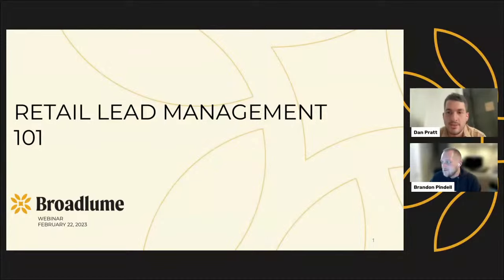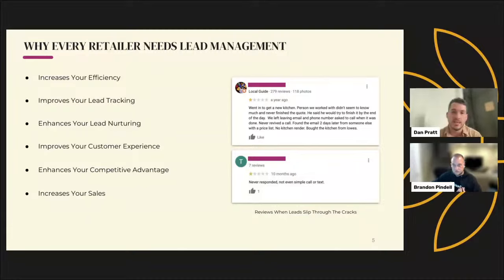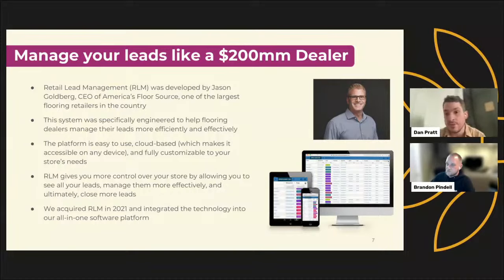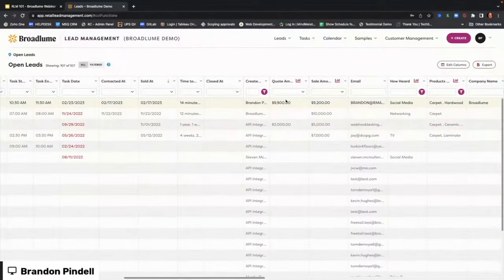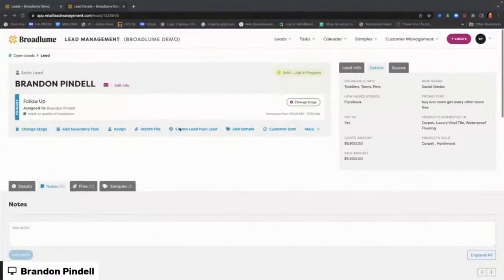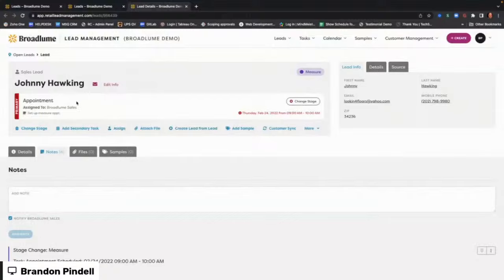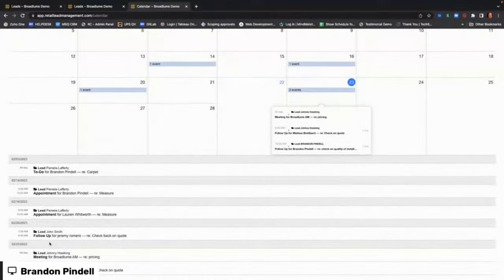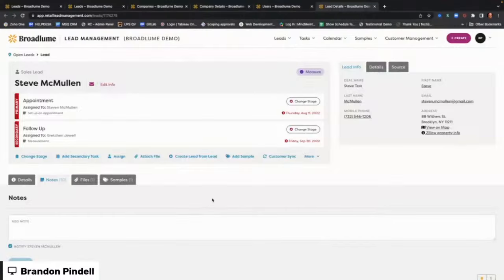Retail Lead Management 101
Our very own Dan Pratt and Brandon Pindell will walk you through the ins and outs of Broadlume's powerful Retail Lead Management (RLM) platform.